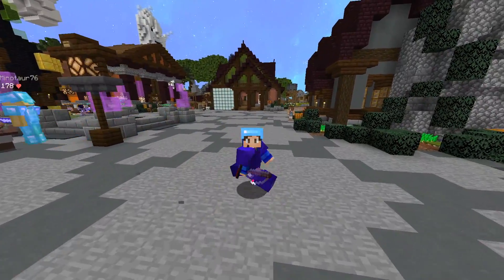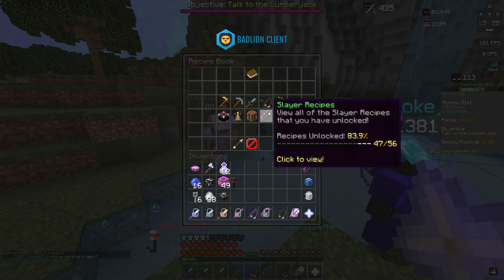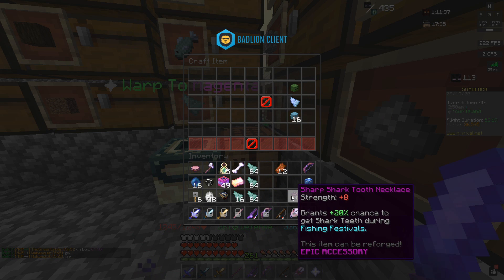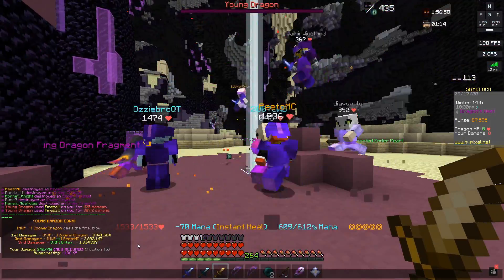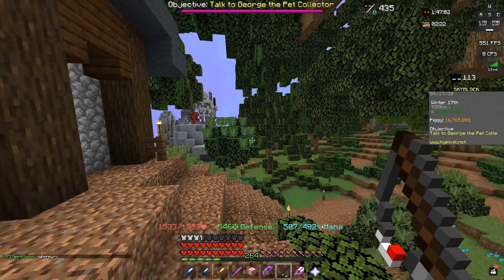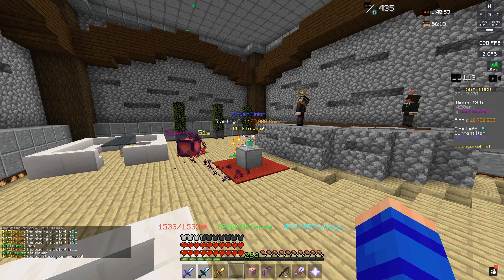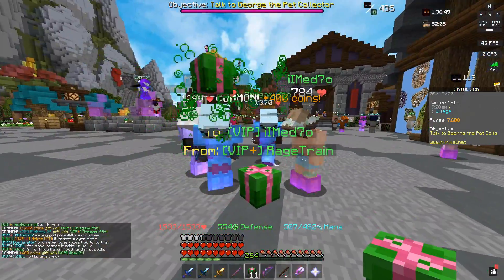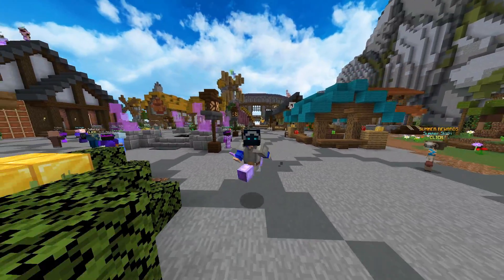I avoided this place for 9 months.. (Hypixel Skyblock Hardmode)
➤ Welcome to episode 54 of my Hardmode Hypixel Skyblock Series! You can find the rules of the series at the bottom of the description. If you'd like to make suggestions for future streams/episodes you can do so in the hardmode-series channel in my discord!
Rules of the Hardmode Series:
1. No using the auction house (this includes both buying and selling)
2. No trading any players (this includes players dropping me items)
3. No using other player's islands to gain an advantage (i.e; PortalHub)
4. More rules or clarifications may be added as the series progresses